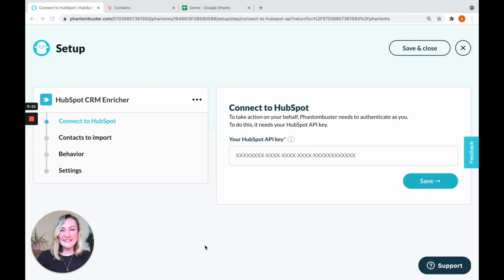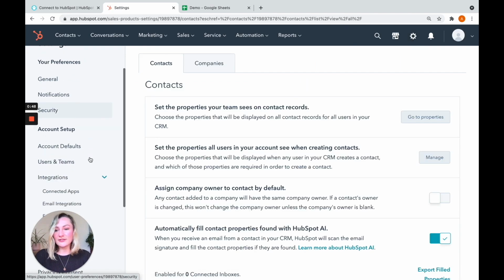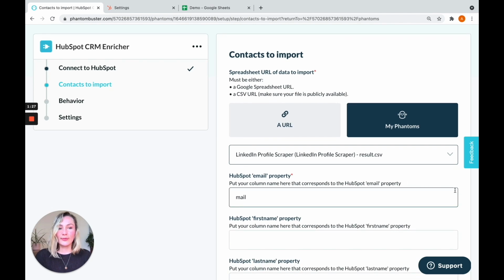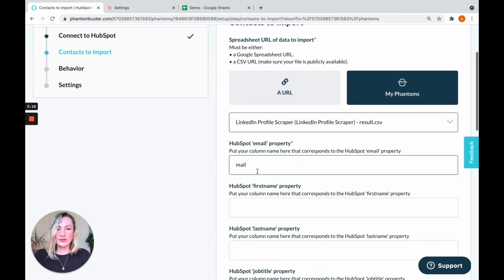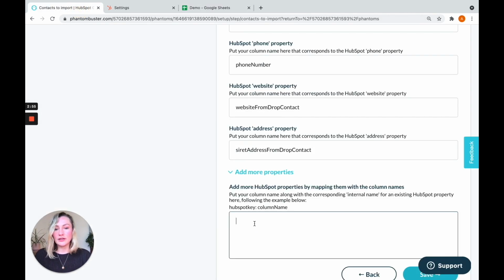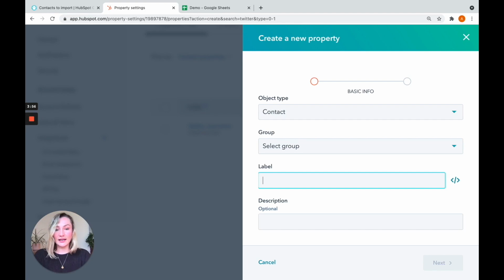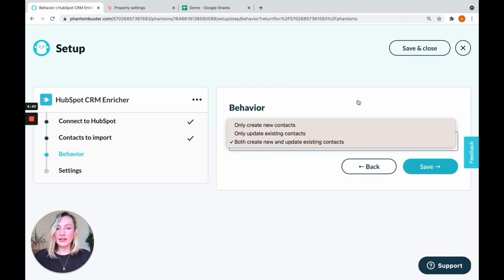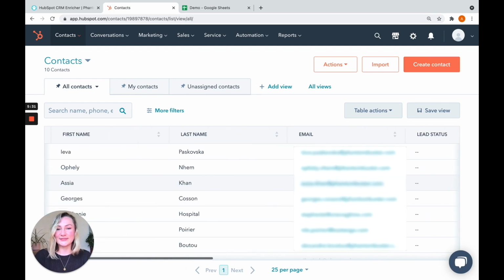Sync PhantomBuster Contact Data to HubSpot CRM in Minutes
se PhantomBuster to automatically enrich your HubSpot CRM with new or updated contact data in seconds!

For more:

👻Head to the PhantomBuster website to find all our Phantoms →